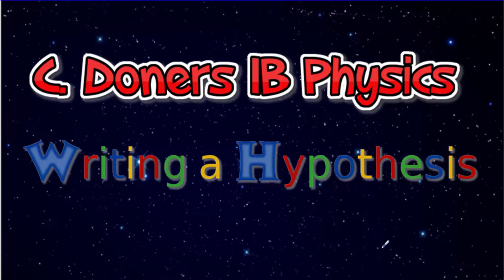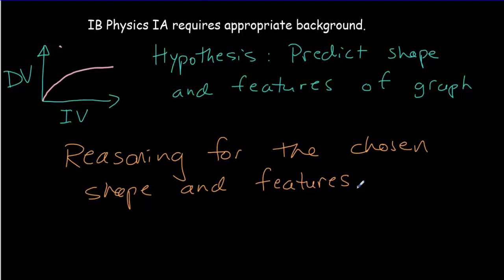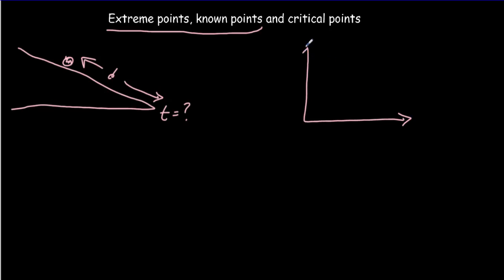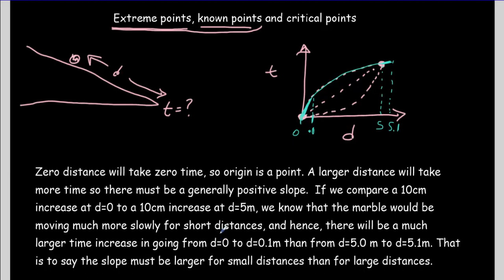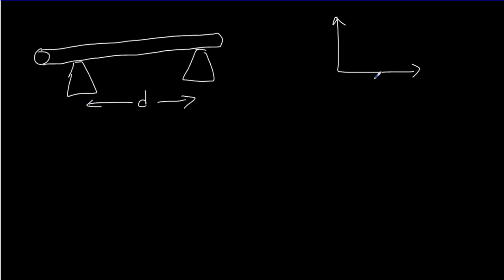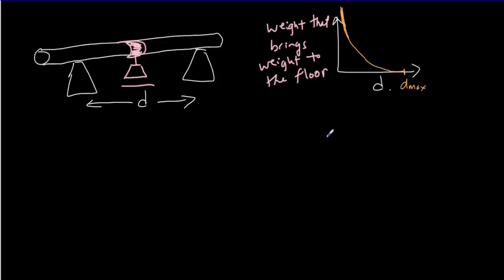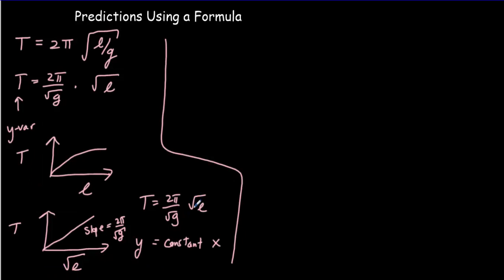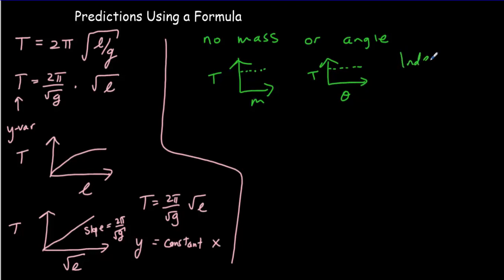IB Physics: How to Write a Hypothesis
Useful for IA of the IB Physics program (Internal Assessment), Physics Report writing, Extended Essay
150+ free and 60+ exclusive videos. 10% of proceeds to charity. For IA mentoring or Online tutoring, visit donerphysics.com
0:00 Introduction
0:10 Hypothesis gives us appropriate background
1:46 Too broad and vague
3:23 Critical points
8:23 Example
10:18 Common Prediction Graphs
11:44 Prediction based on a formula
16:53 Summary